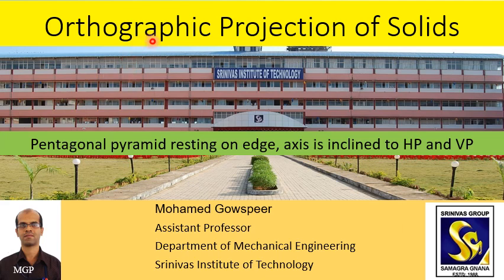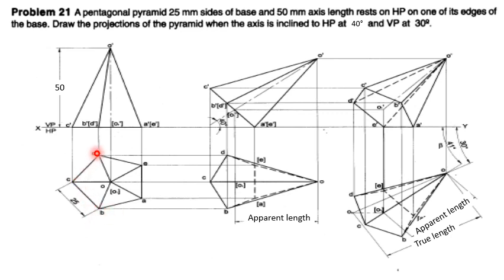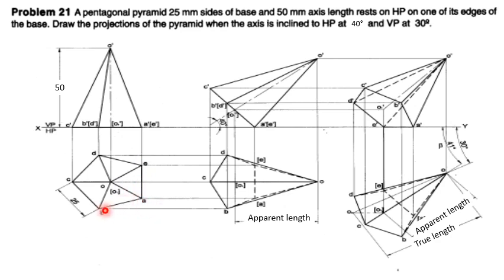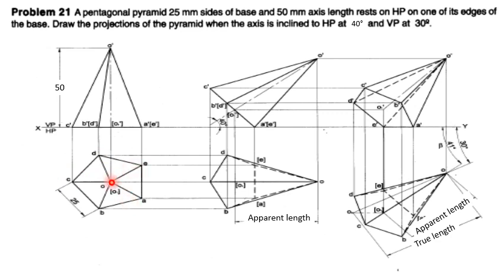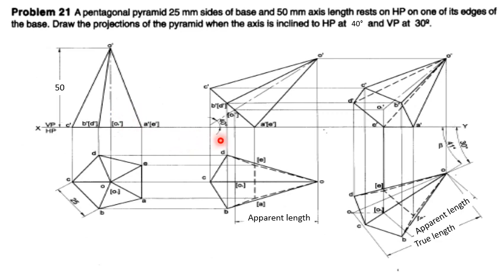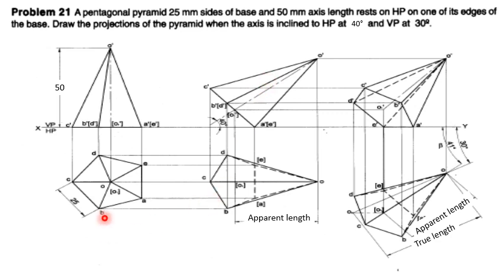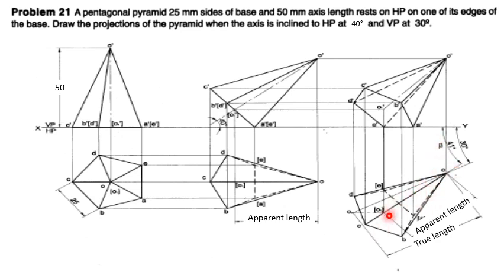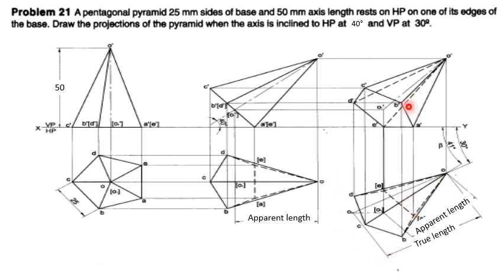Projection of solid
Pentagonal Pyramid manual drawing procedure